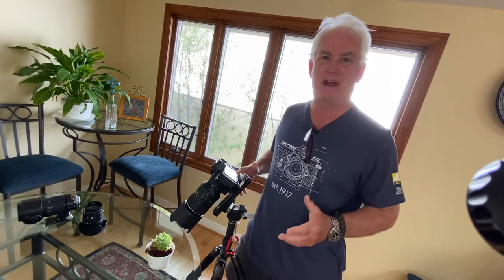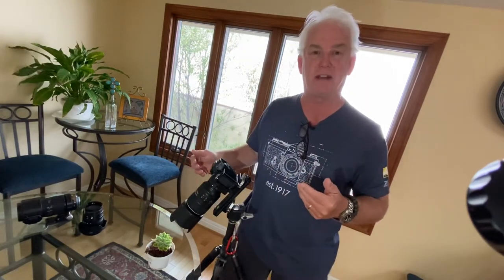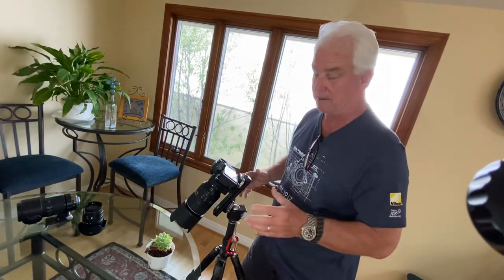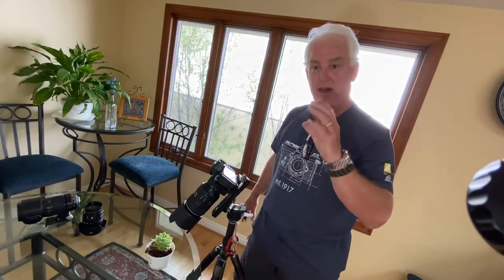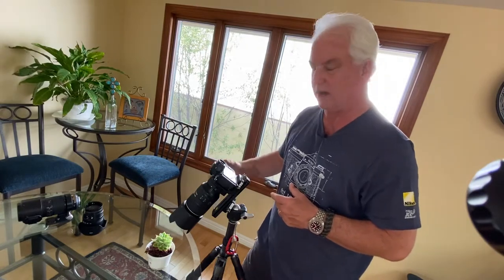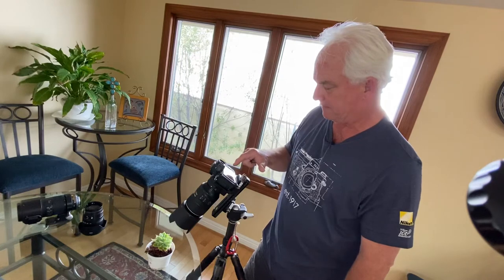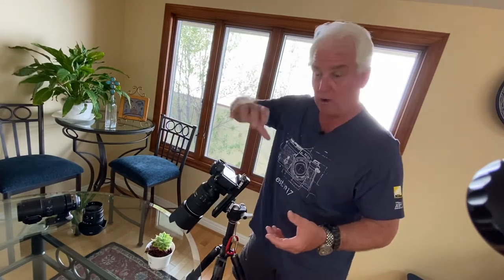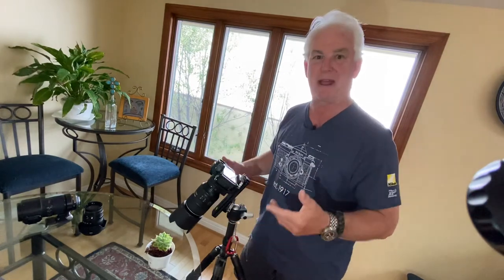Getting close with Macro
Be Creative Day 24. Using a Macro lens to get in close and capture details. @paulsphoto @creativephotoacademy Share to paulsphoto